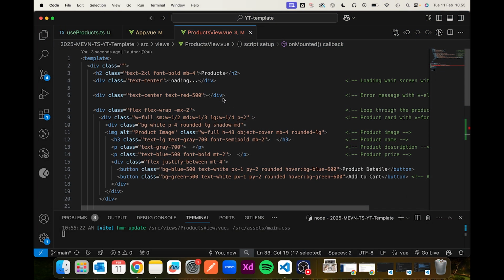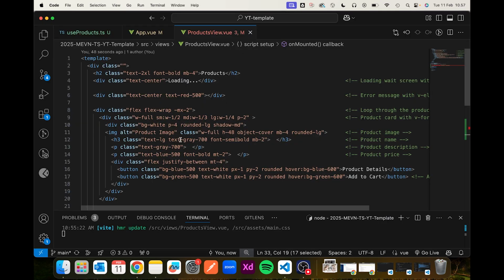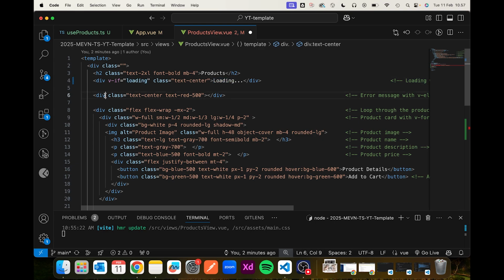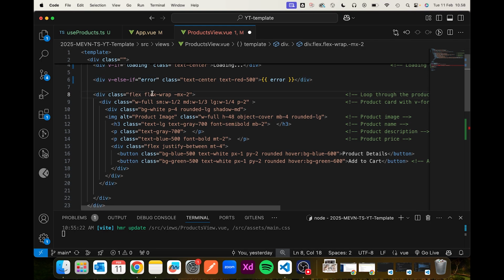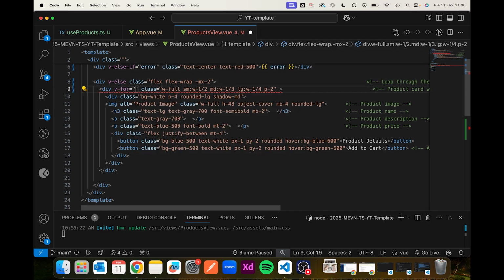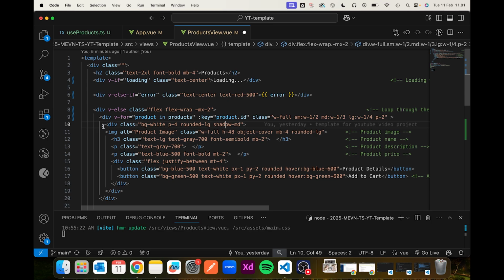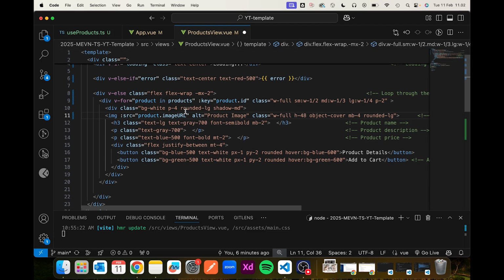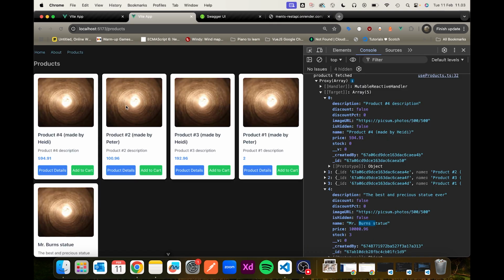MEVN - 8 - HTML Interpolation the data from MongoDB : TypeScript and Vue 3 Composition